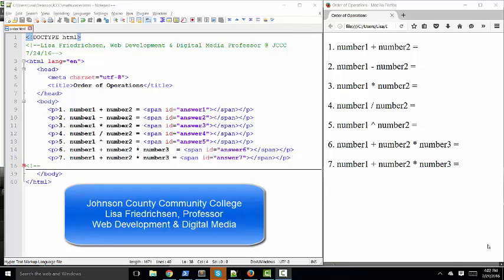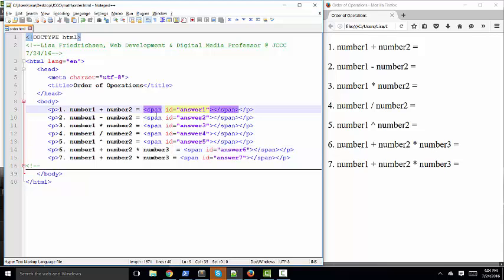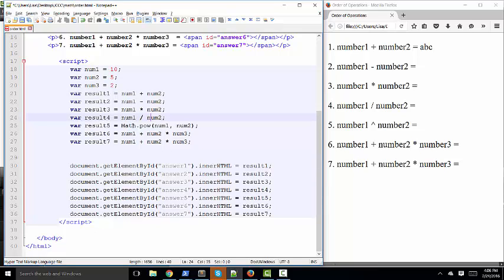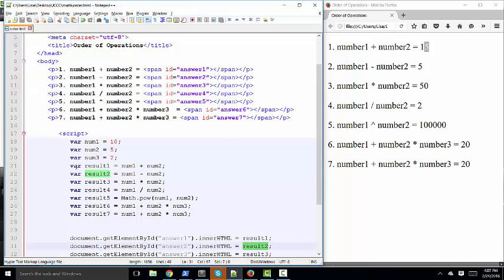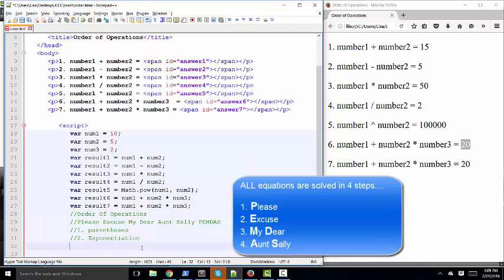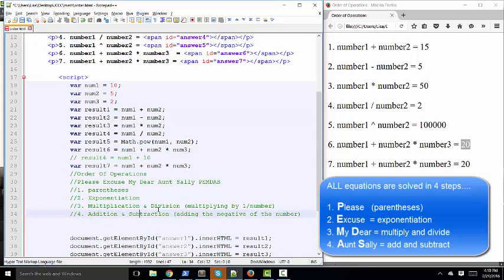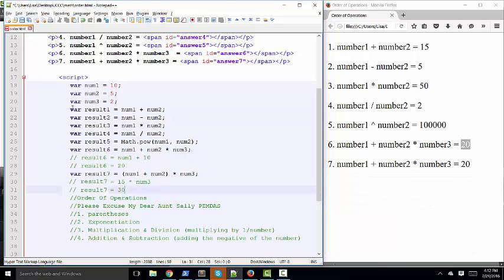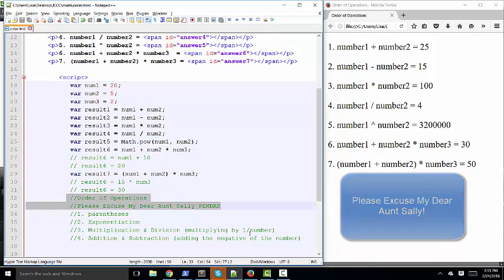Math Order of Operations using HTML and JavaScript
Math Order of Operations using HTML and JavaScript by Lisa Friedrichsen